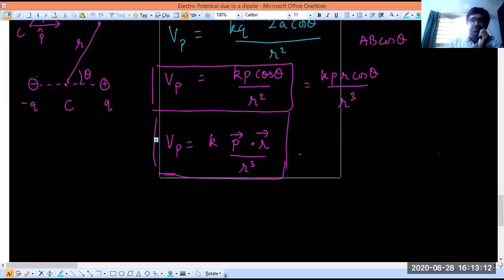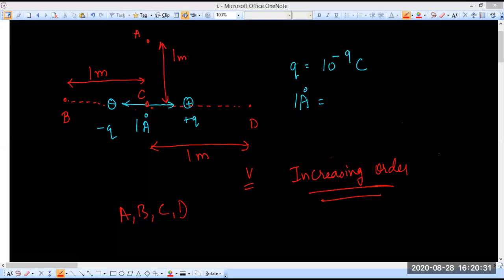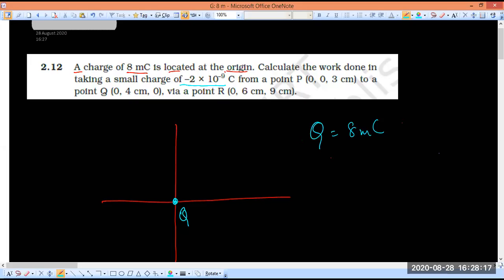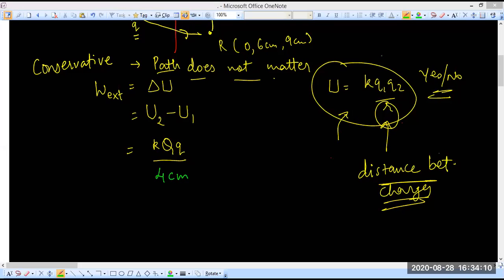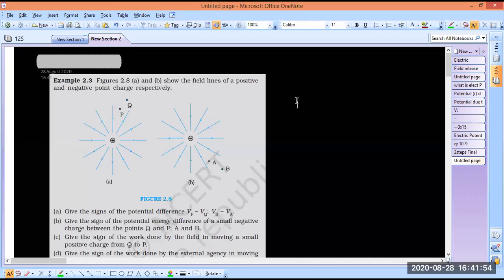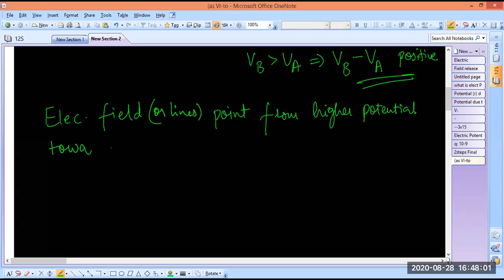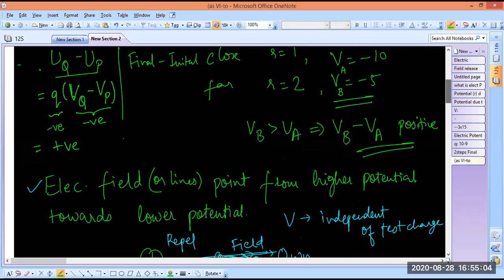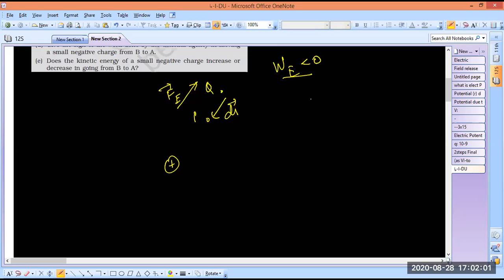12th Physics 2020 08 28 16 10 06 CH2